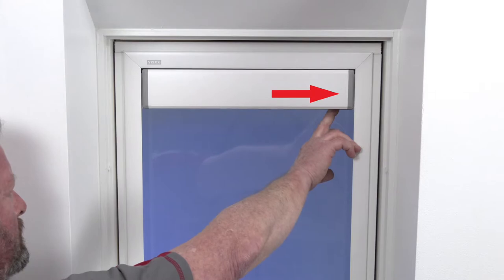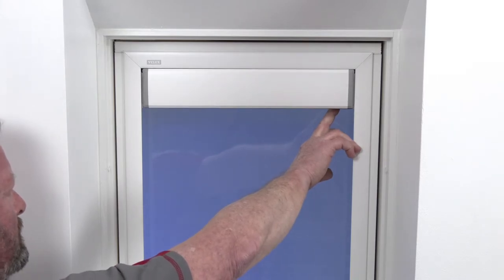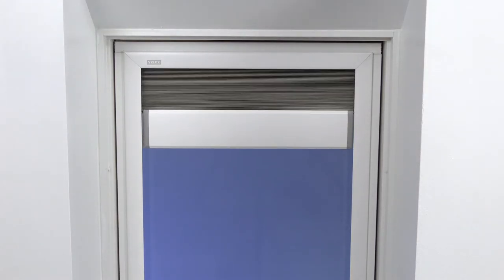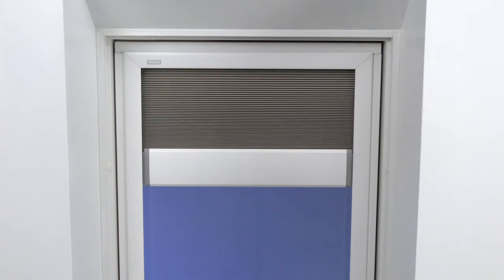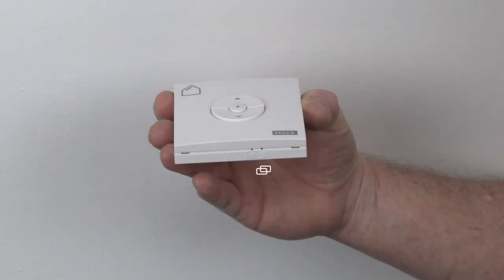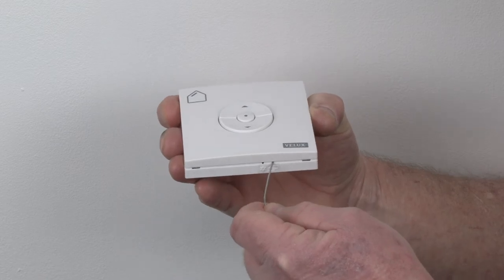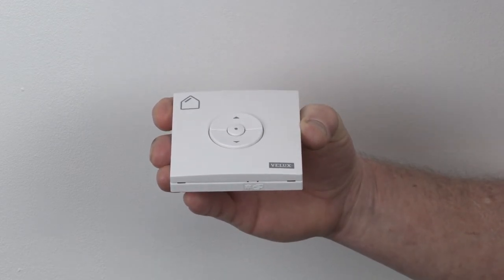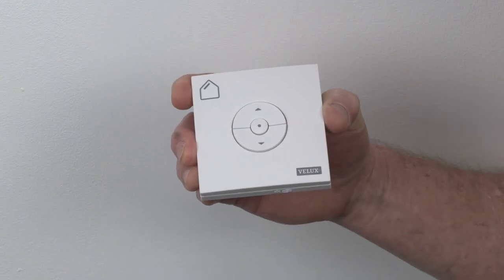VELUX Tech Tips: How to Pair a VELUX 300 Series Remote to a Shade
Pairing a VELUX KLI 300 remote to a shade is easy!